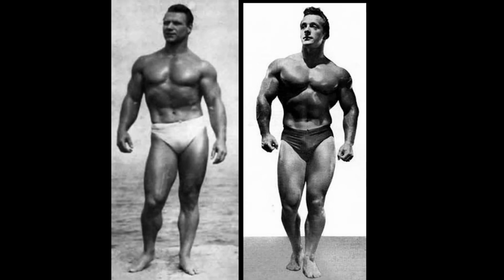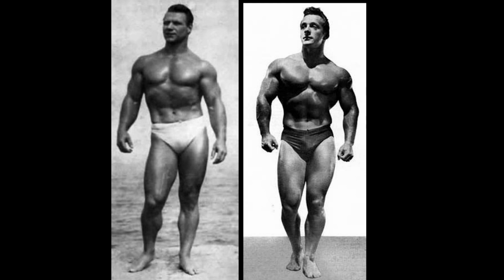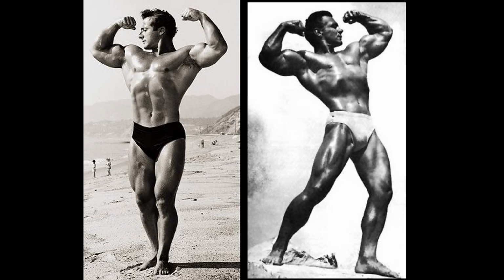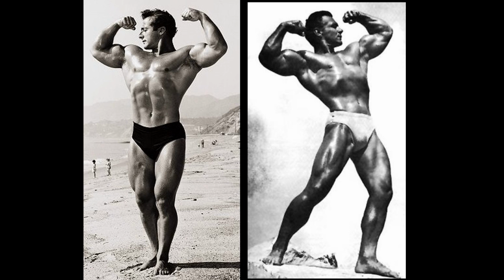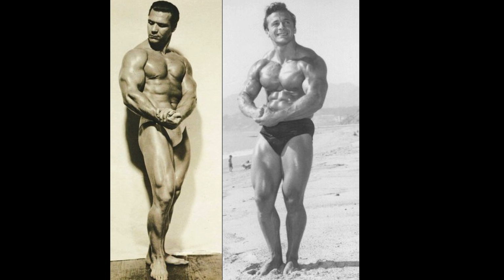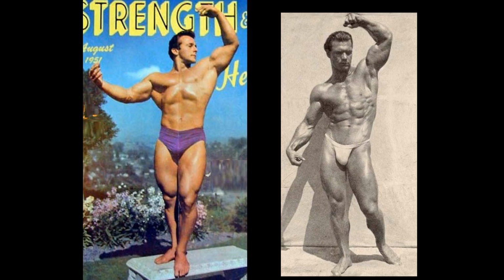The Challenge Round John Grimek VS George Eiferman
The Challenge Round John Grimek VS George Eiferman.  This is a classic 1940s match up.  Of course Grimek competed as far back as the 1930's and Eiferman all the way to the 60's so it should be interesting.